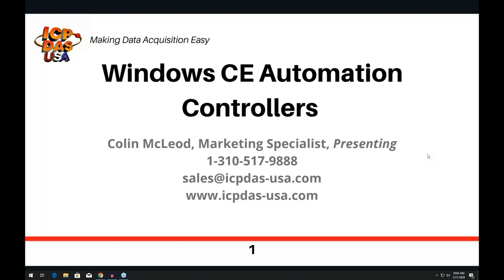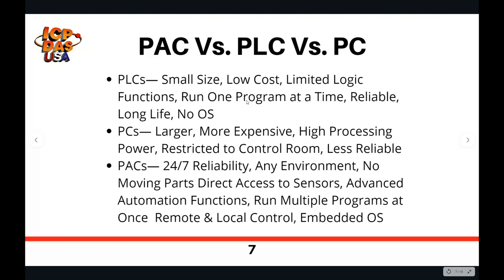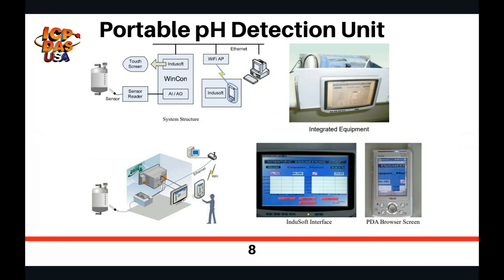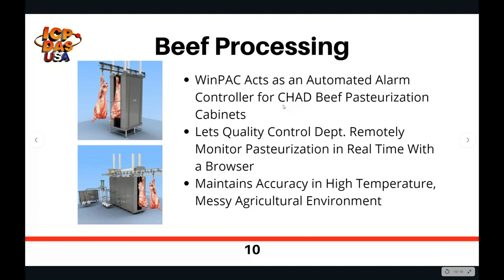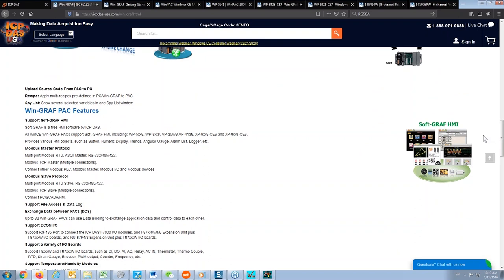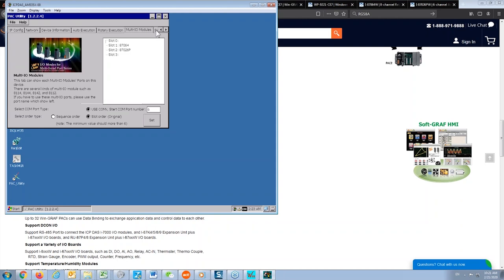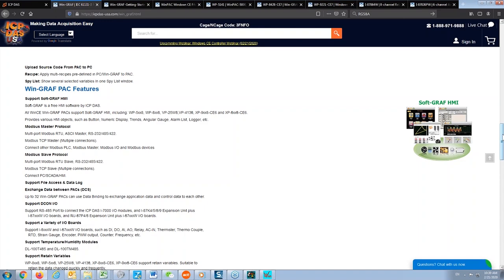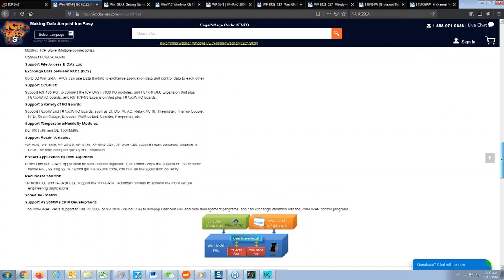Windows CE Controllers Training & Programming Demo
ICP DAS USA's Webinar on Windows CE PACs  including a live demo and programming example.

Tune in if you missed the webinar or if you just want to know howWindows CE automation controllers can help you.

You can register for the next webinar, or watch previous ones